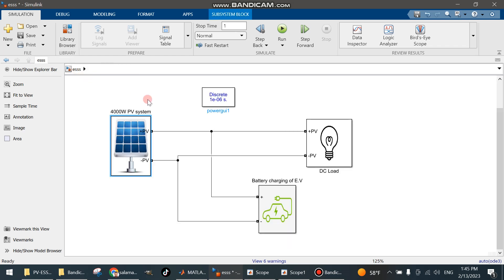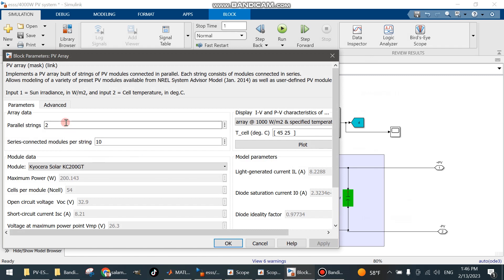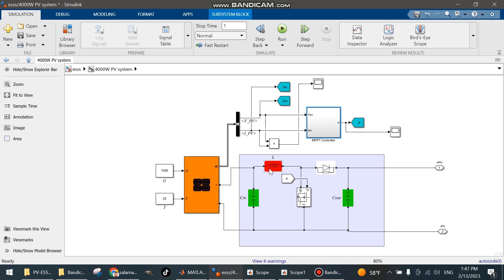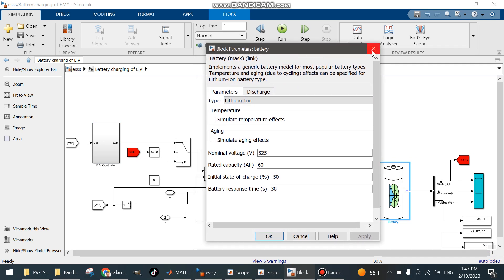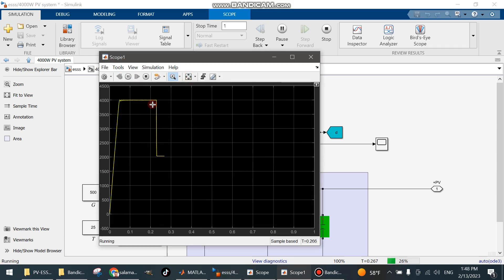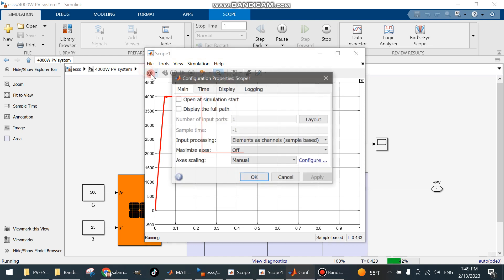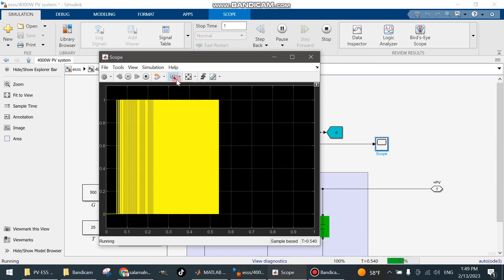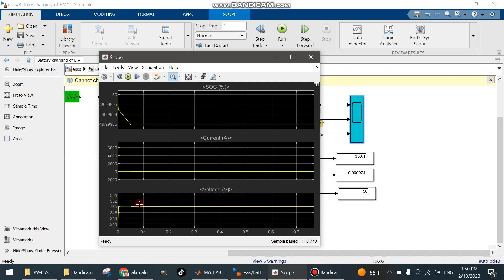PV Based Off Grid Charging Station for Electric Vehicle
To increase the uses of electric vehicle (EV) at remote locations and minimize the grid burdening in urban areas, an off-grid charging station (OGCS) plays a significant role. The OGCS seeks energy from renewable energy sources (RES). Amongst all RES, the photovoltaic (PV) is the best suitable clean energy source due to abundance and simple installation. However, PV energy fluctuates due to change in irradiance and it can not generate the constant energy. Therefore, an energy storage device is required to meet the energy demand and improve the sustainability of the charging station. Thereby, a system has been proposed which consists of an energy storage system (ESS) along with the PV source and EV charger. The proposed system includes a PV array with a boost converter, two bi-directional converters (BDC) and ESS. The BDC has been used for charging/discharging of the EV and ESS